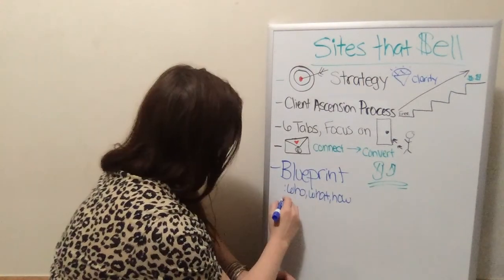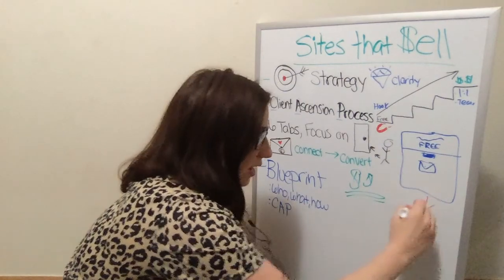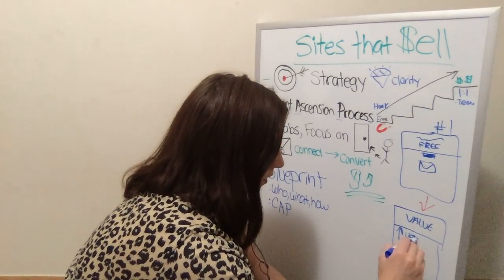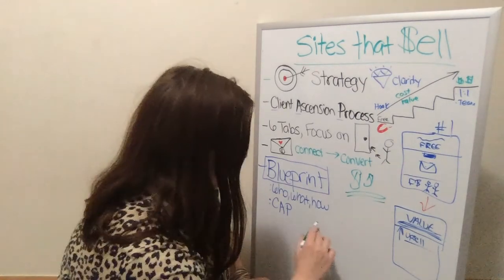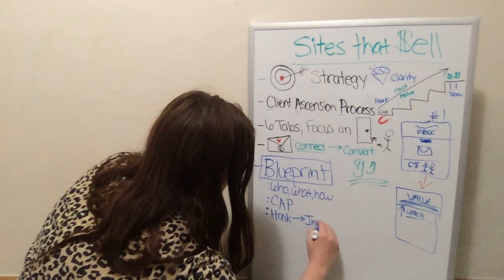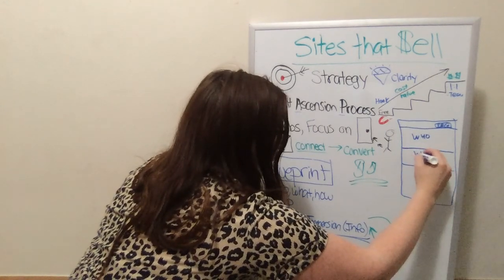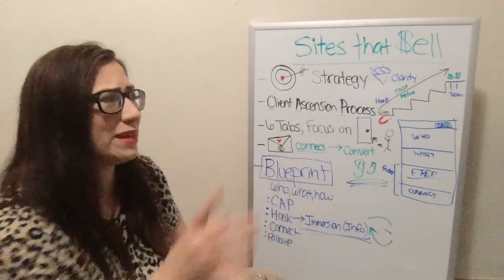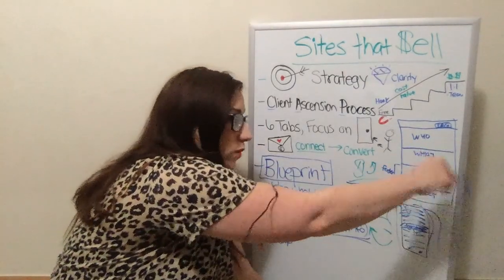Sites That Sell - The Science of Creating Your Strategic Site Blueprint for Maximum Profits